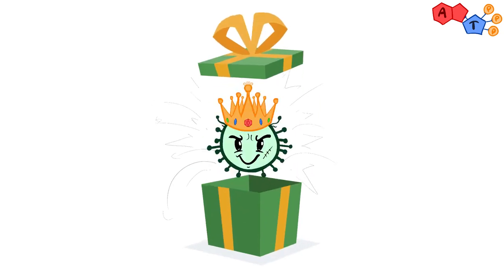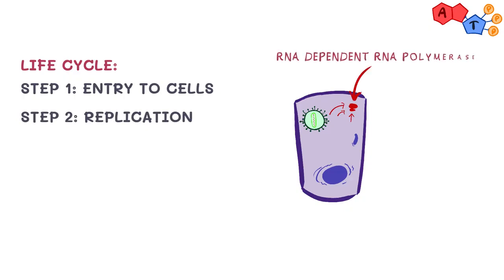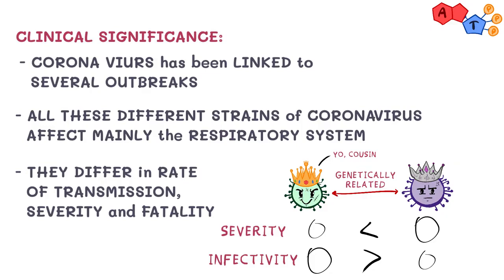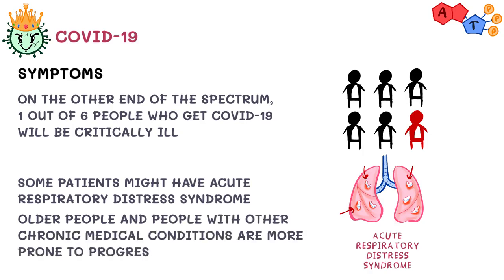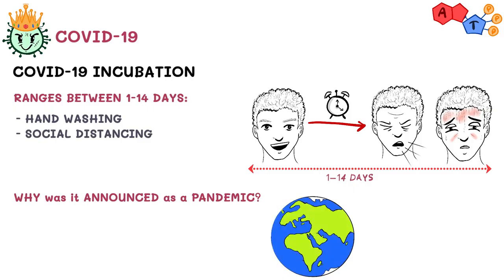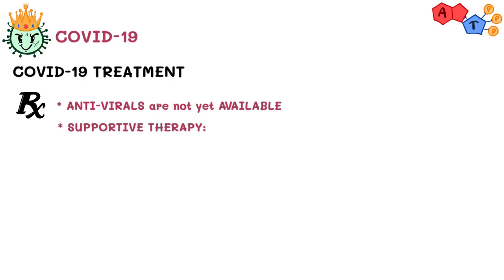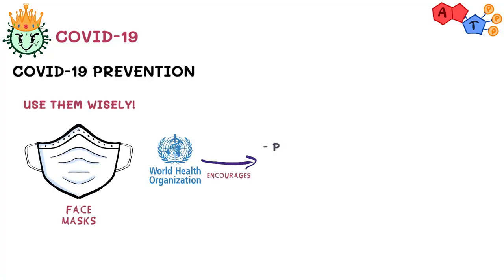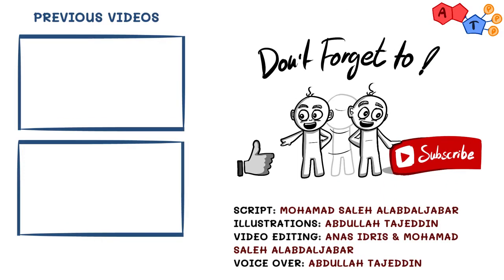Coronavirus & COVID 19 a Closer Look transmission, symptoms, diagnosis, treatment & prevention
The guest of today's video, or the enemy of our healthcare systems is Corona. It traveled around the globe, very rapidly, and they say it is a bad virus!
Nonetheless, it looks cute, and that's why they called it Coronavirus ;)
In today's video we will talk about Coronavirus, its characteristics, and then we will focus on COVID_19.

Contents:
Viruses - 0:47
Coronavirus characteristics - 1:34
Clinical importance of Coronavirus - 2:31
COVID-19 - 4:19
Treatment - 10:07
Prevention - 10:39